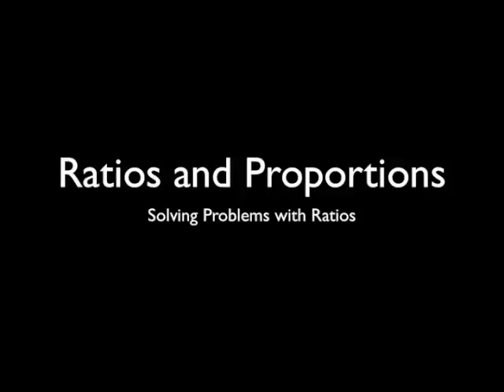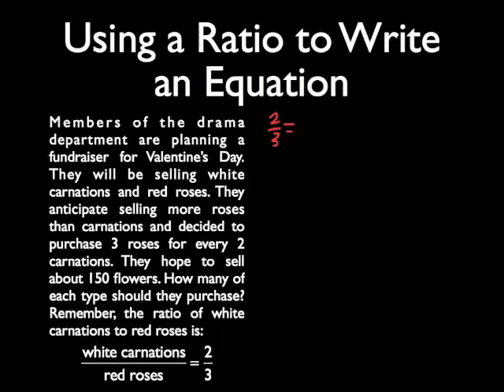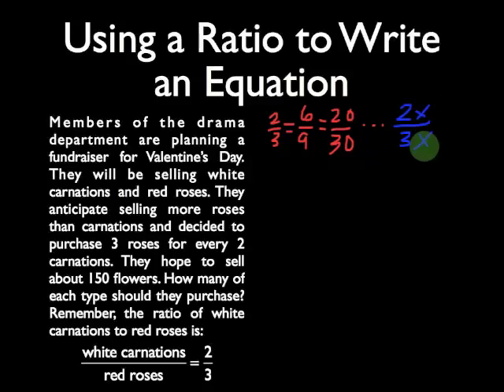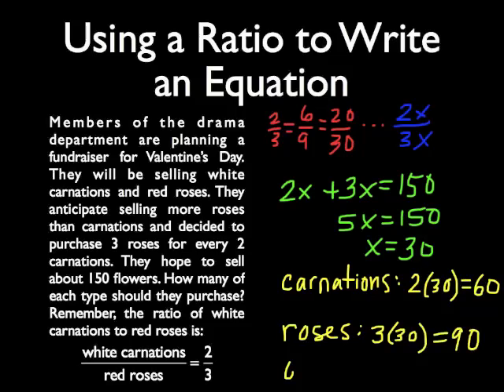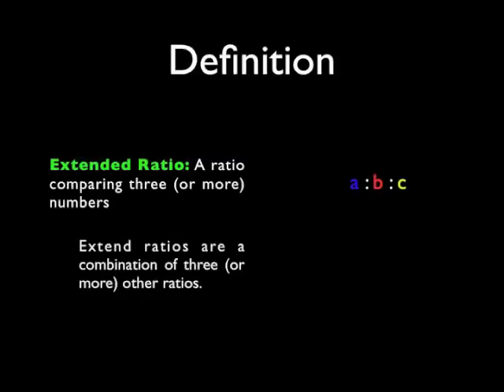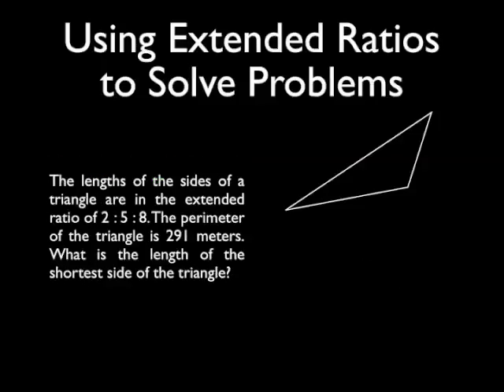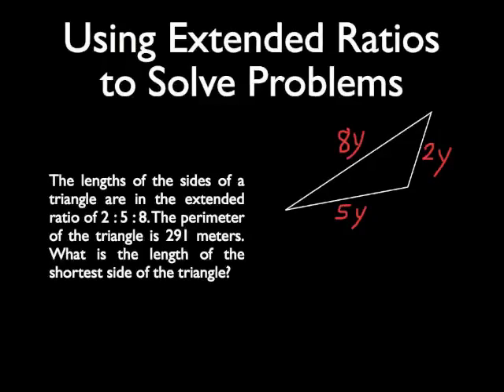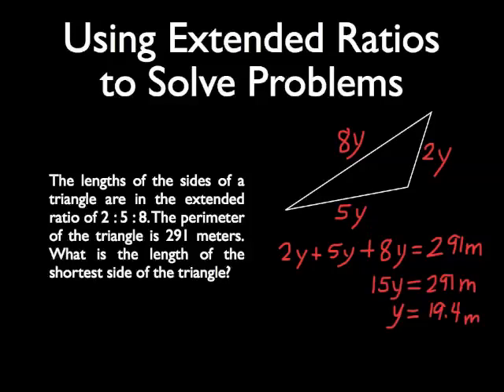Using Ratios to Solve Problems